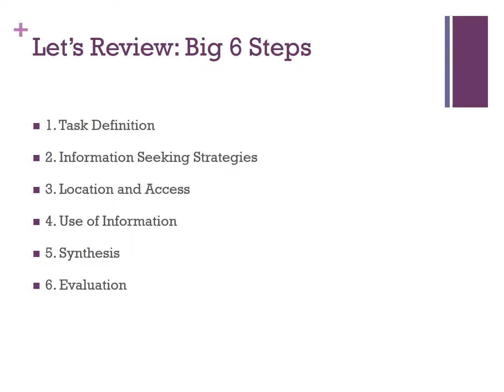Big 6 Conclusion Video